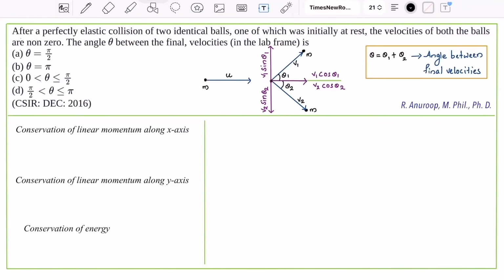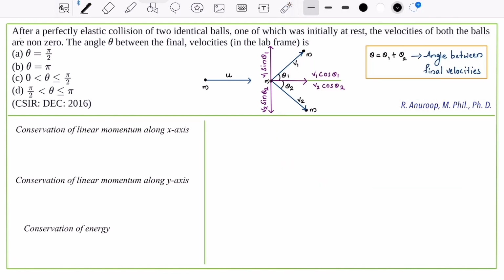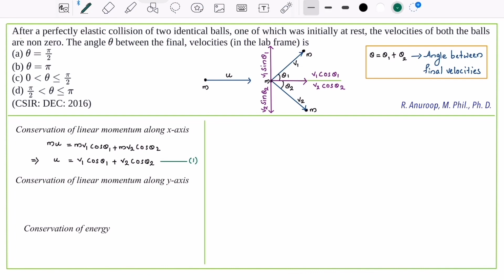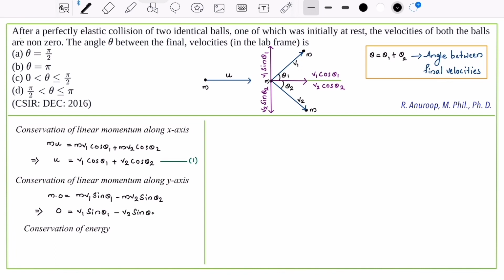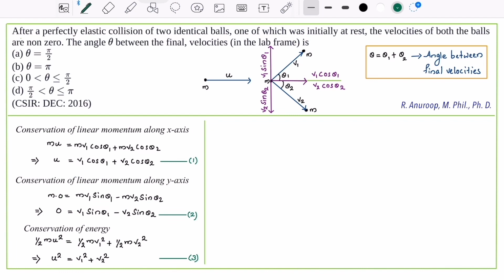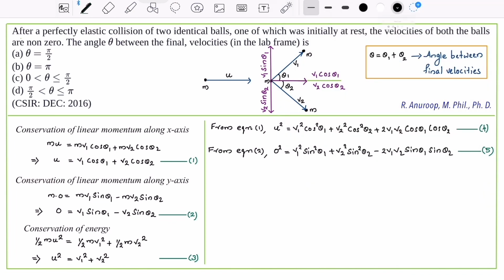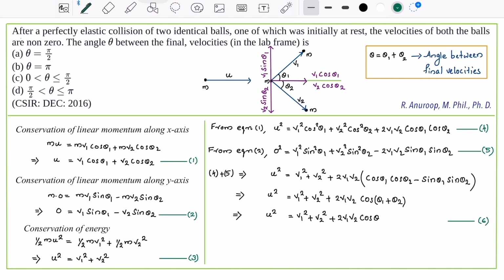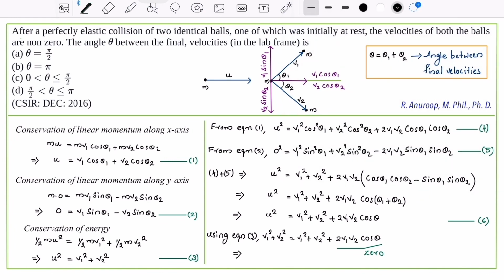PROBLEM 209: CSIR DEC 2016: Classical Mechanics.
A problem from elastic collision.